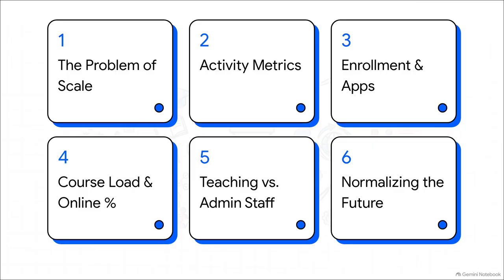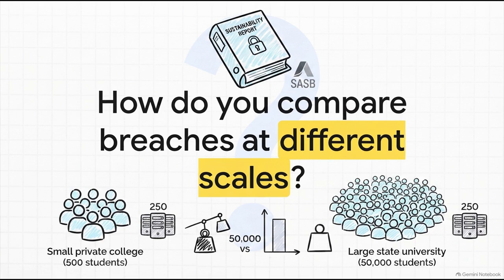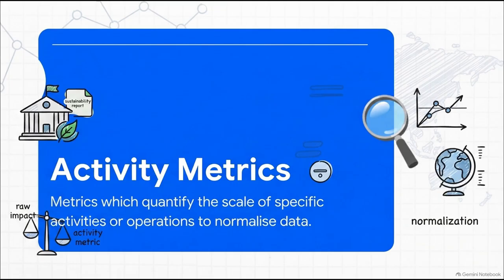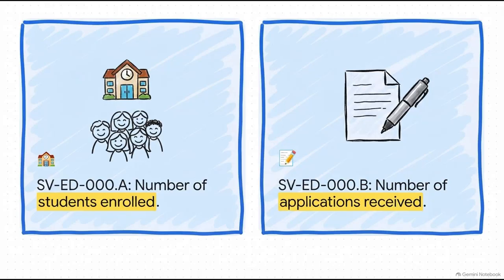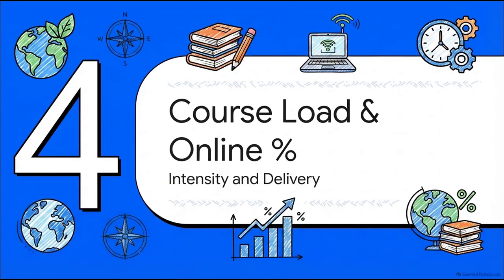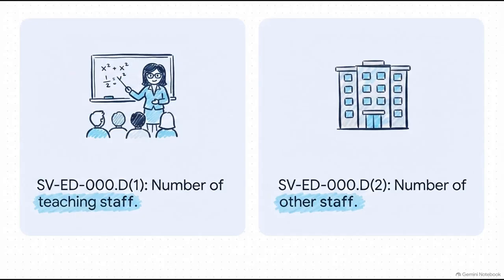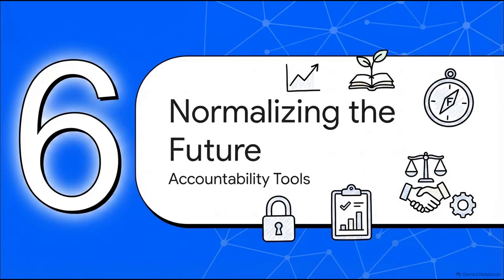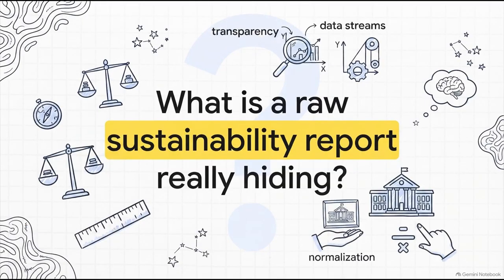SASB/Services/Education -3.9- Measuring College Operations: SASB Education Activity Metrics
Sustainable Industry Classification System (SICS) Sector: Services
SICS Industry: Education

3.9 Measuring College Operations: SASB Education Activity Metrics (SV-ED-000)

Description: A guide to the key operational benchmarks used to normalize sustainability data, including total student enrollment, application volume, online course percentages, and staff ratios.